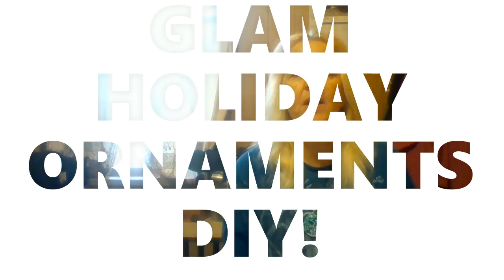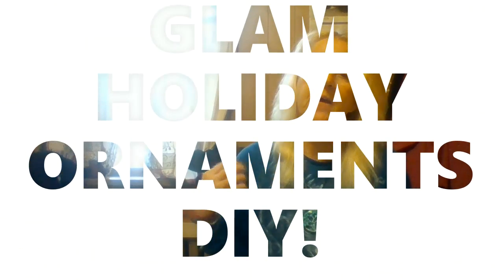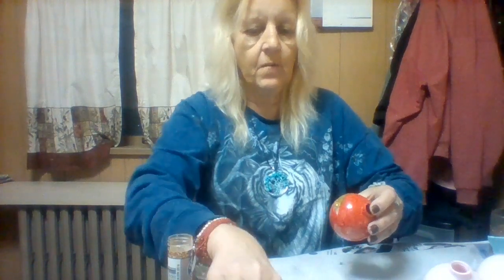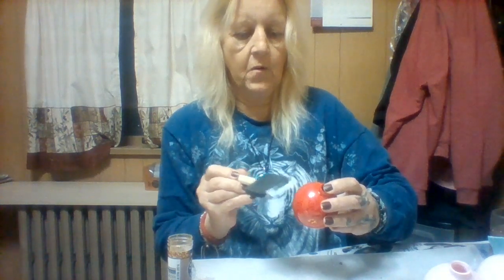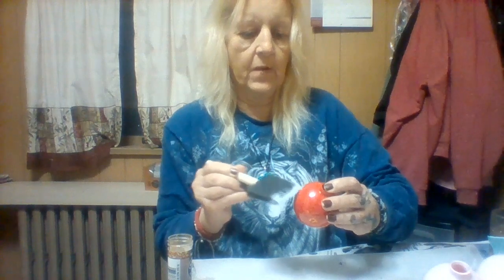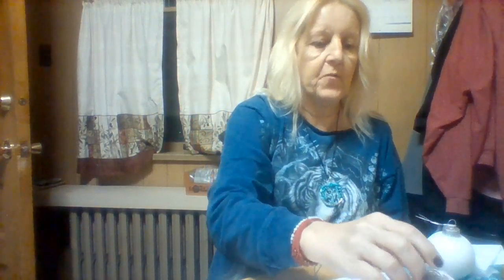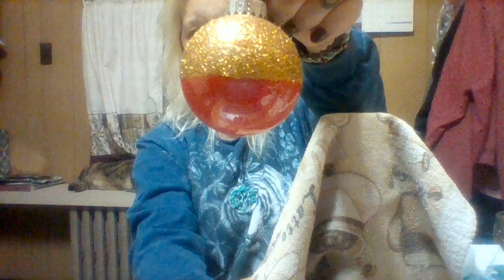GLAM HOLIDAY ORNAMENTS DIY!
Today I have my Glam Ornament DIY! These are just how I did my ornaments, you can of course use stickers and ribbon, whatever you like!

Instagram. @thepovertyprincess

Tumblr. thepovertyprincess

Postal
Sharon Sartori
605 Harrison St.

I used my HP EliteBook and installed software to record and edit this video.